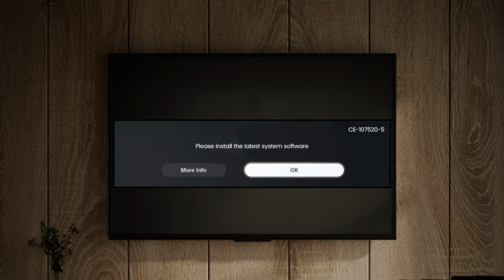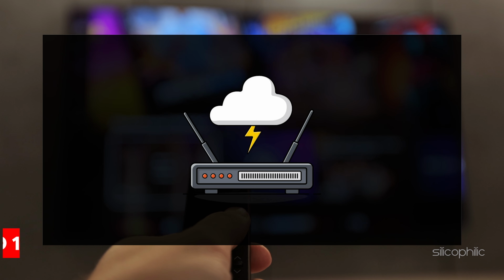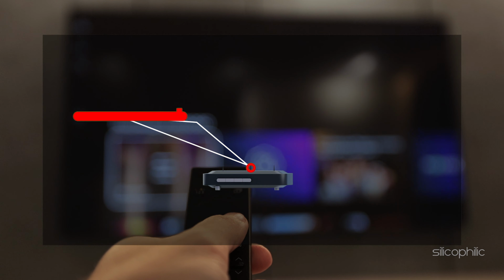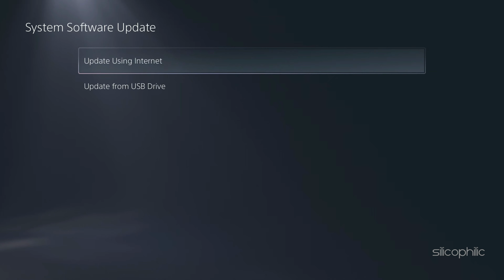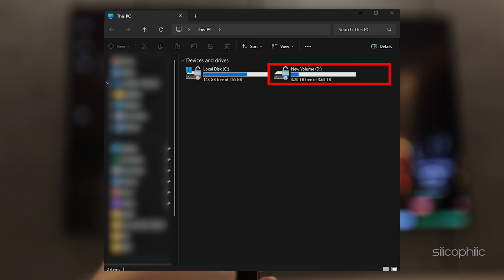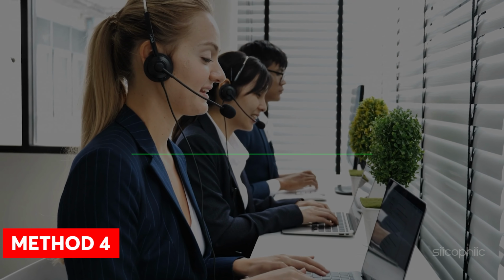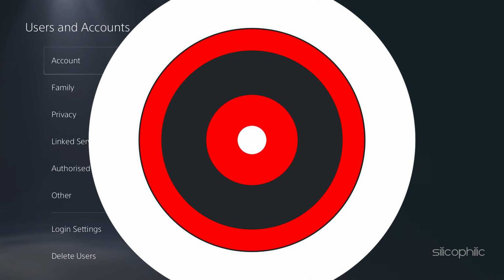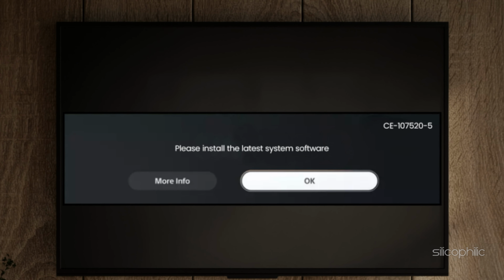🔓 PS5 Game Install Problem CE-107520-5 Explained & Fixed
Today, we’re tackling PS5 Error CE-107520-5, a common issue that pops up when your system software needs an update.

Timestamps:

Hook:
Intro:00:15
M1: 00:30
M2: 01:10
M3: 01:36
M4: 02:37
M5: 02:58
M6: 03:22